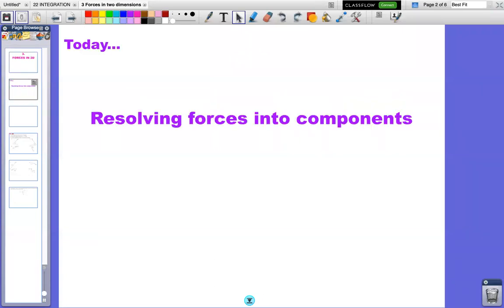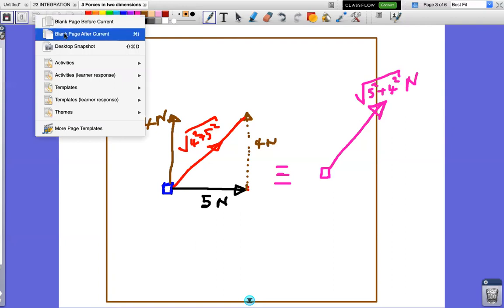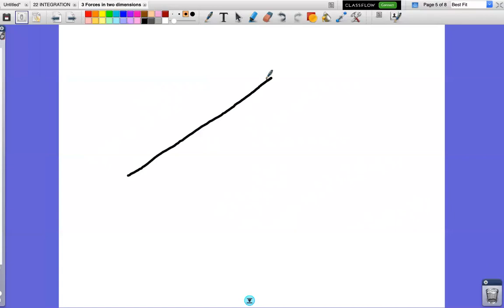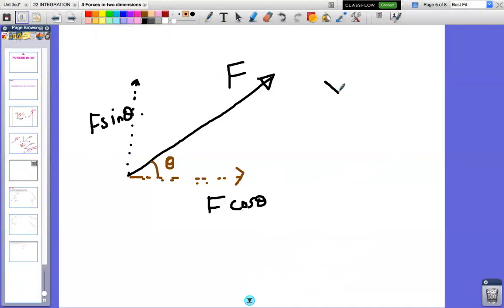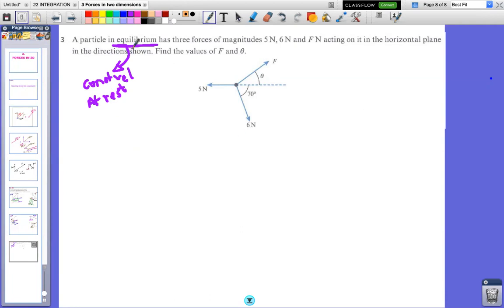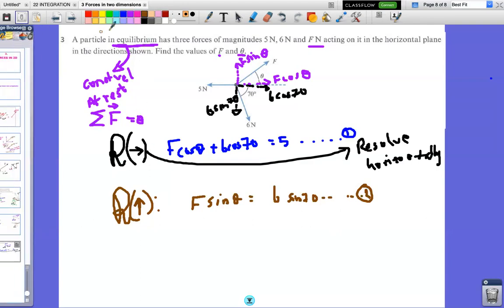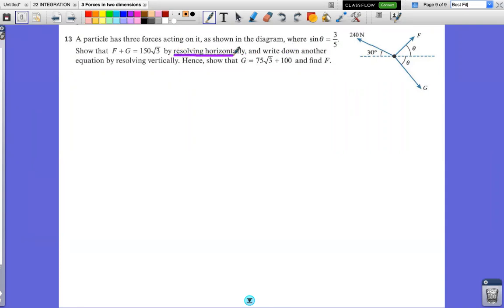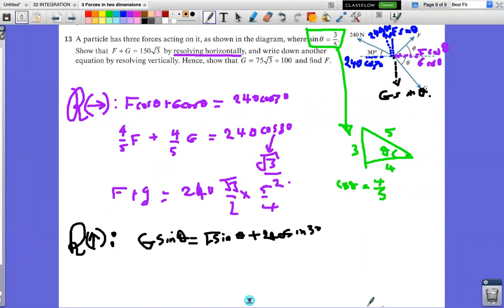Resolving forces horizontally and vertically